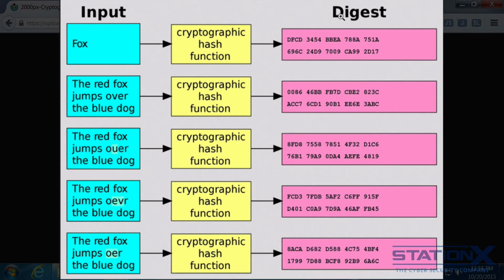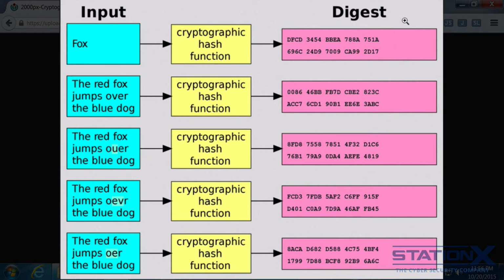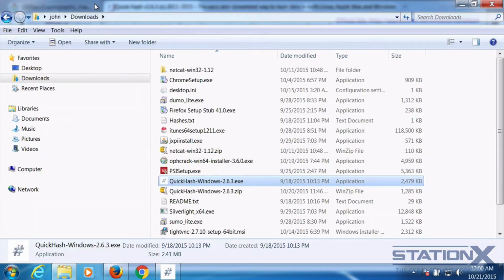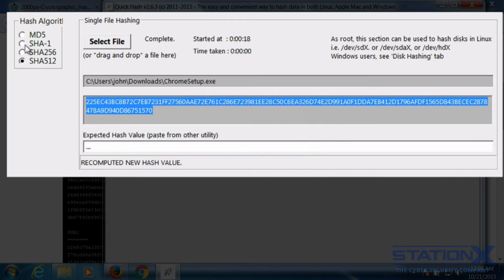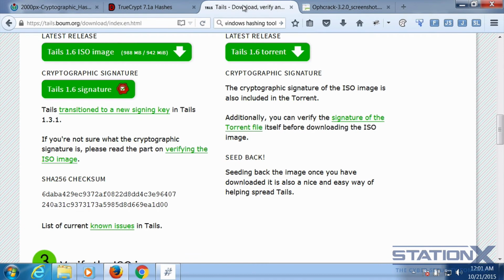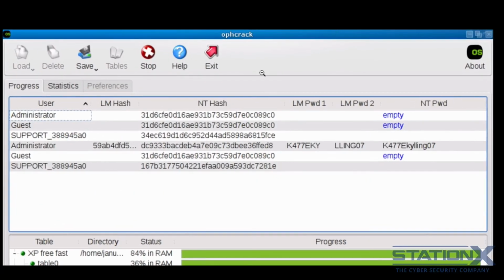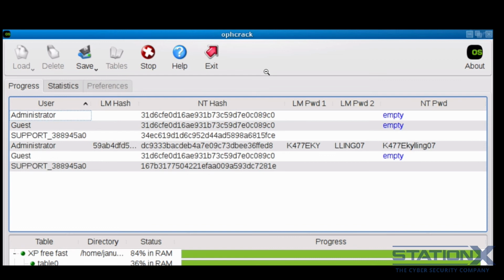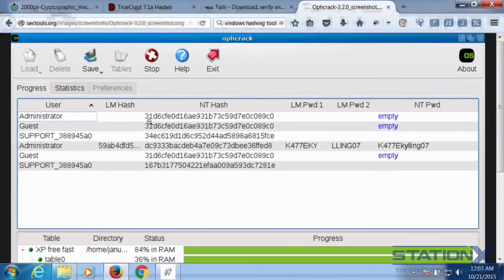034 Hash Functions